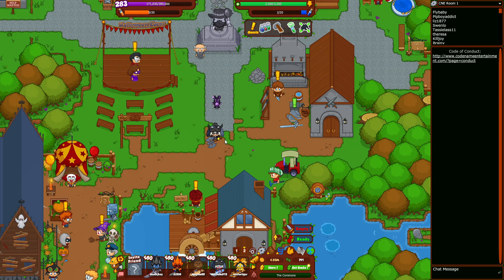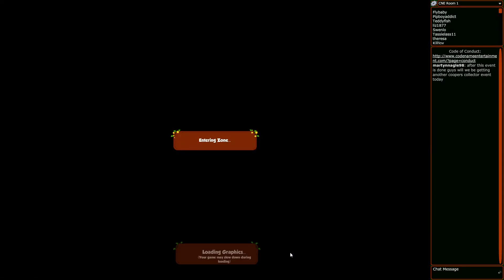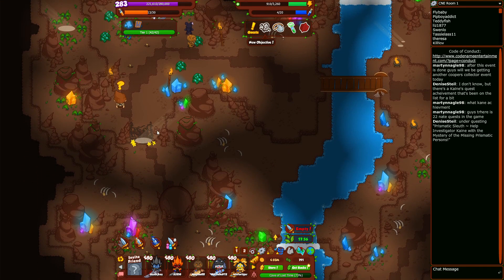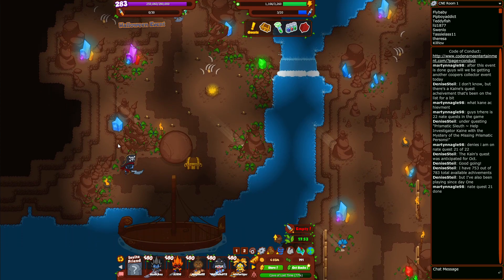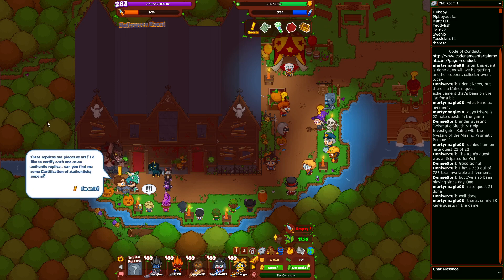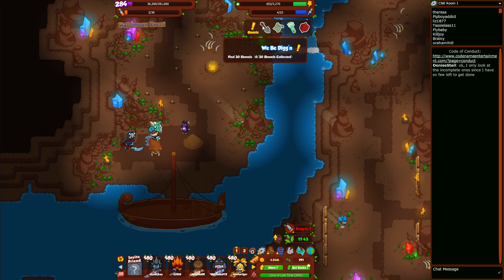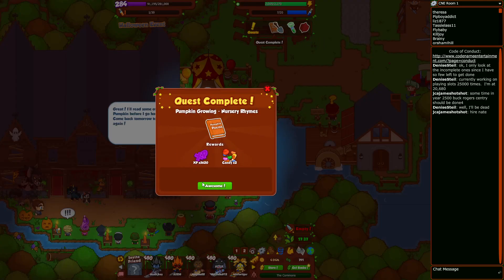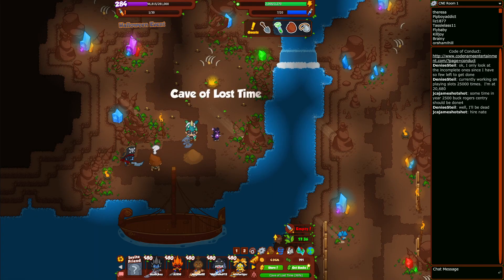Bush Whacker 2 Part 255: Pumpkin Too Slow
Come join me in my hilarious adventure through the lands of Bushwhackia.

I have been given written permission from the CEO of Codename Entrainment to Let's play their game